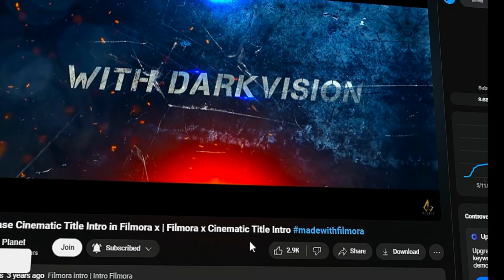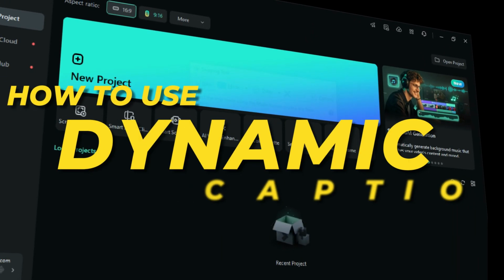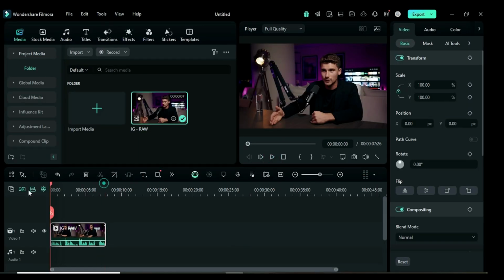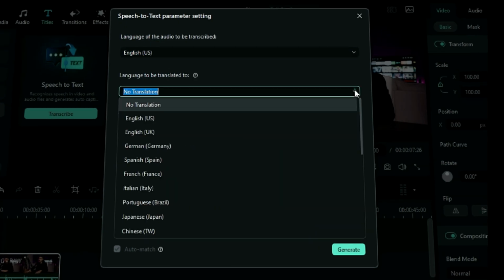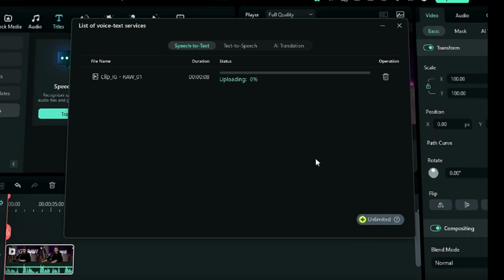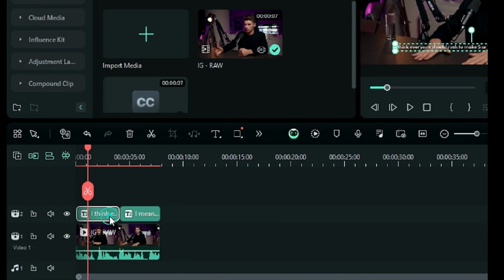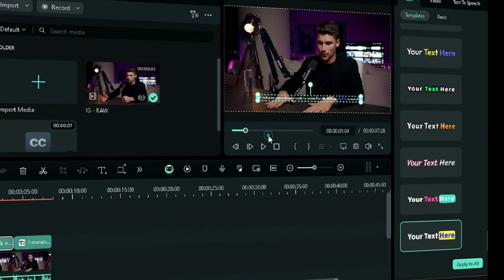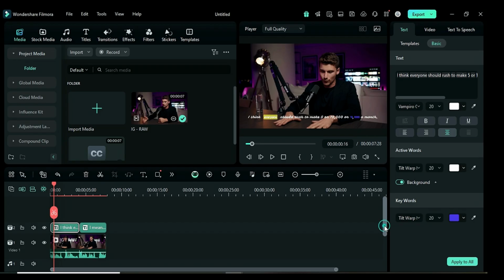Filmora 14 New and Updated AI Captions | Add Captions in No Time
Hey Guys, Abhishek here In this filmora tutorial video, I will show you the new and updated AI Captions in Filmora 14.
Add captions to your video in No Time with Filmora's AI Dynamic Captions. Filmora recently added more caption templates for creators.